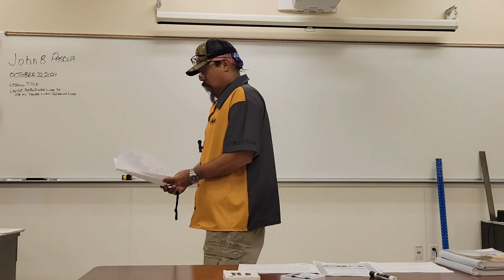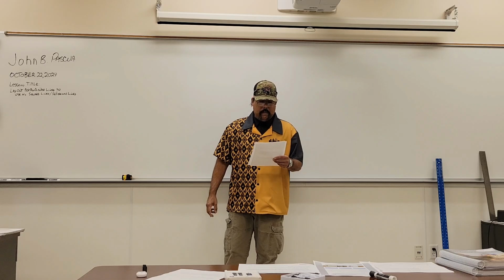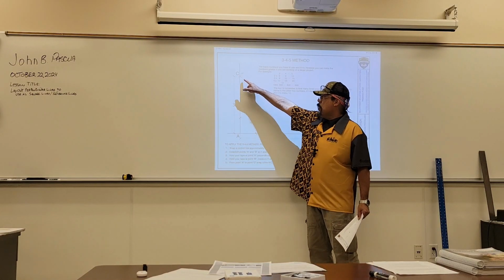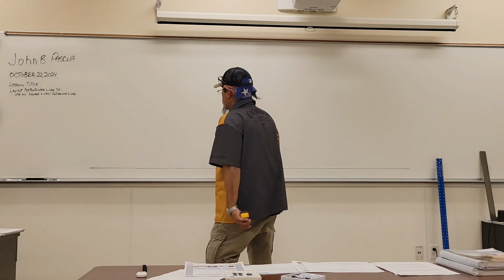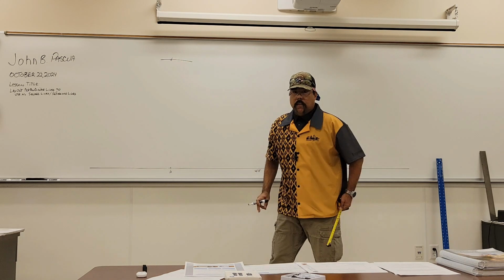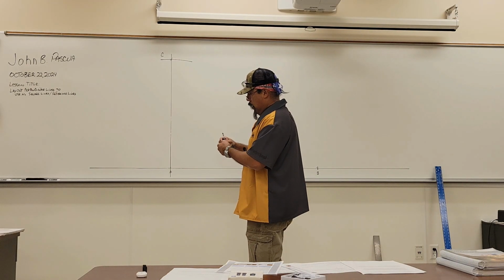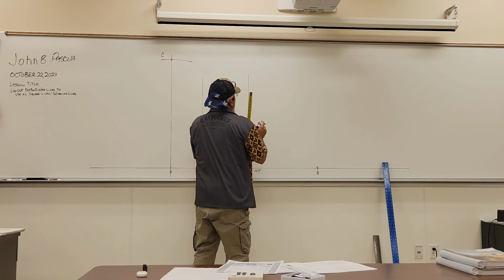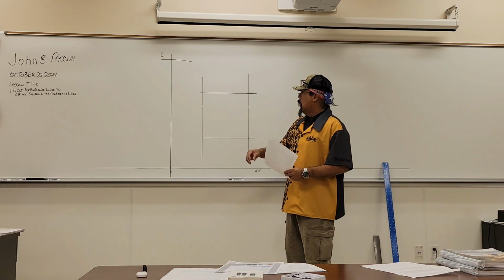John Pascua WFED 105 lesson 8